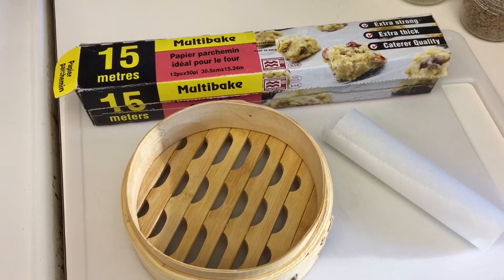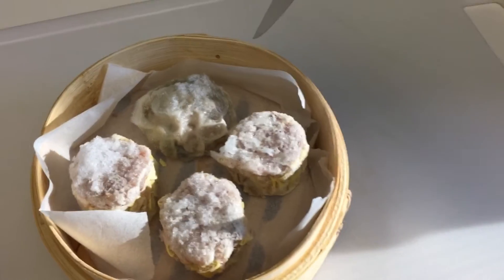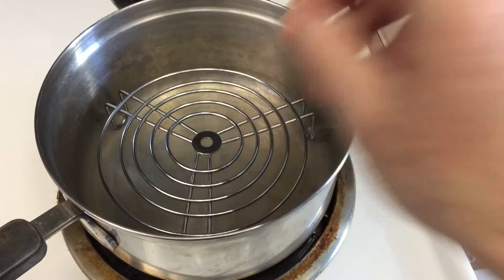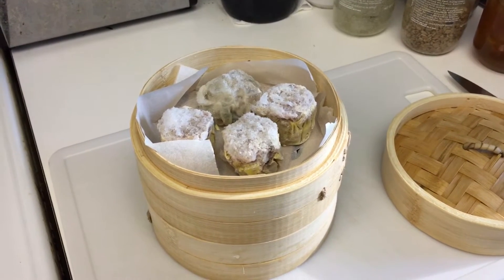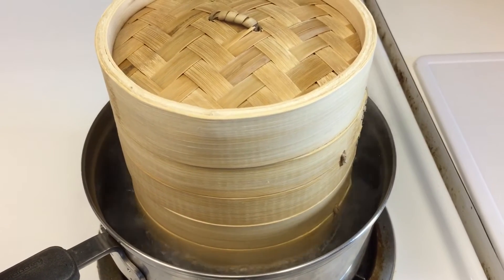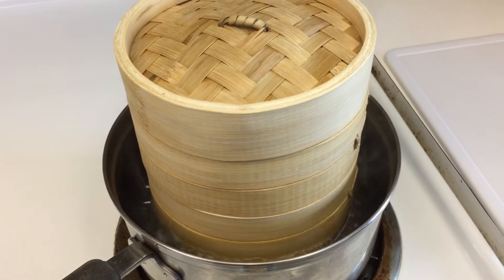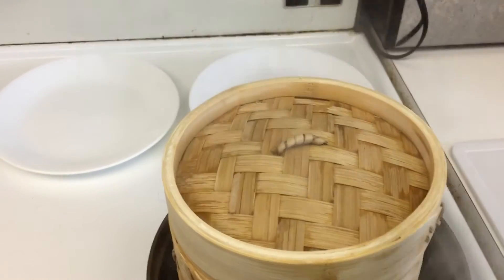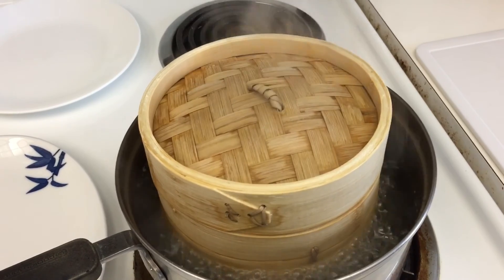Steamed Dim Sum Instructions V1.1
Steamed Dim Sum instructions

Before using steamer for first time:

Best done a day or more before planned first use.

Wash all pieces including trivet with hot soapy water, rinse well then soak in hot water for 30 minutes. After soaking, steam all baskets and lid for about 30 minutes ( while empty ) by following steps 1, 2, 6, 7, 8, 10 ( 30 minute timer ), 11, 12, 13.

Dim Sum Steaming instructions.

Step 1 fill a kettle with water and put on to boil.

Step 2 rinse bamboo baskets & lid under running cold water for one minute to get the bamboo good and wet

Step 3 line baskets with single layer of kitchen parchment paper cut to fit flat in each basket

Step 4 place frozen dim sum in baskets - arranged in a single layer with space around each item. don’t crowd as some dim sum swell during steaming and steam must be allowed to circulate through the space as well as rise up to the layer above. If mixing types of dim sum in a basket select types that will take the same length of time to cook

Step 5 take a sharp pointed knife and cut through the parchment paper over the holes in the bottom of each basket - see frozen-suimai.jpg attached picture. This will allow steam to flow unimpeded between layers

Step 6 select a saucepan with a diameter just large enough for the trivet/rack but not more than about one to two inches wider and place the trivet in the saucepan. Saucepan height should be about 4 inches / 10 cm. see steamer-saucepan-trivet.jpg attached

Step 7 place saucepan on stove ring set to high heat and fill to 3 - 4 mm above the top of the trivet/rack with boiling water from kettle

Step 8 Stack the Dim Sum baskets loaded with the Dim Sum that takes the longest to cook at the bottom of the stack and the Dim Sum that takes the shortest time to cook at the top. Put the lid on the top basket

Step 9 when the water is boiling place the Dim Sum basket stack in the saucepan on top of the trivet - make sure that the water level is above the bottom of the bottom basket by 3 - 4 mm but not high enough to reach the Dim Sum in the bottom basket. This will ensure that steam coming off the water under the basket is forced up through the dim sum stack and not dissipated out the sides. see steamer-saucepan-trivet.jpg attached

Step 10 start timers for the Dim Sum ie Sui Mai In bottom basket requiring 18 minutes and Jumbo Haw Gow in top basket 15 minutes

Step 11 monitor the water state to ensure a steady boiling state and that the water level continues to be 3 - 4 mm above the trivet. If more water is required add it from a kettle of boiling water to avoid interruption of the steaming process

Step 12 when the timer expires for the top basket lift the lid off away from you ( being careful not to burn yourself from escaping steam ) remove it from the stack and place the basket lid on the remaining basket stack in the saucepan and repeat process when subsequent timers expire

Step 13 turn off ring under saucepan and dispose of the boiling water

Step 14 some dim sum will require a cooling off / resting / firming up period before eating - think of this as the time spent on the cart - Haw Gow really need this Sui Mai not so much

Step 15 clean up and storage

Wash baskets & lid in hot soapy water and rinse well. Allow to fully air dry before storing to avoid mould. The baskets are not dishwasher safe